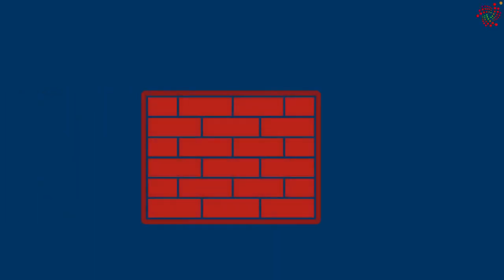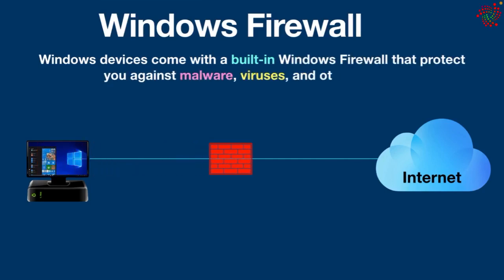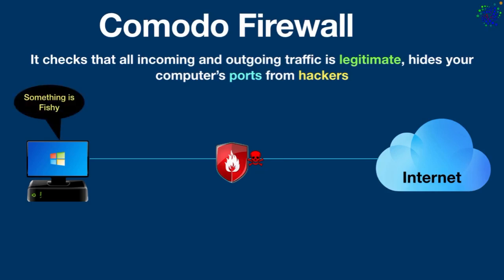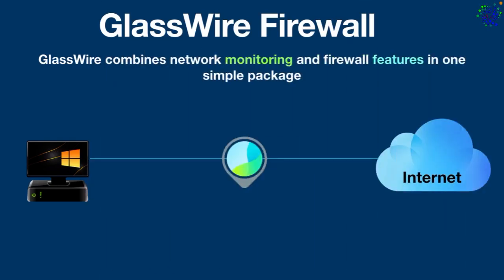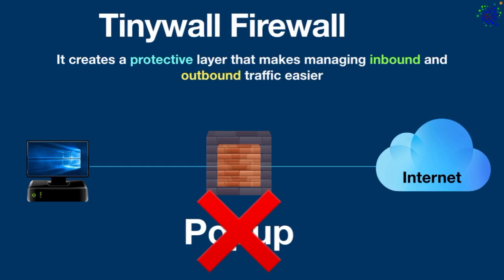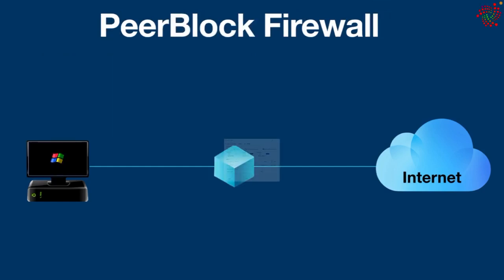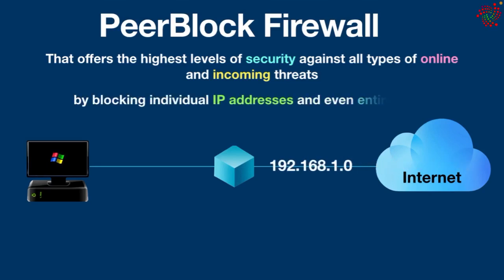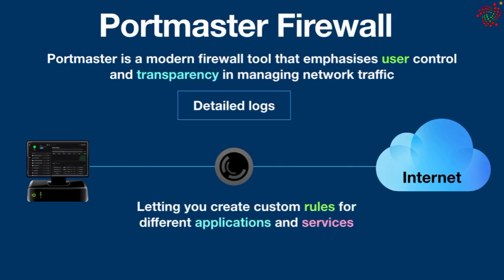7 Best Free Firewall Software for Windows - Explained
This video is explaining the 7 best free firewall programs for Windows such as Windows Firewall, Comodo, GlassWire, TinyWall, ZoneAlarm, PeerBlock and Portmaster firewall. In this video, you will understand how these firewalls work and how they protect your systems. Important features and characteristics of all these firewalls have been highlighted.